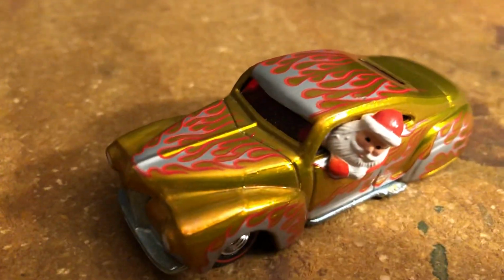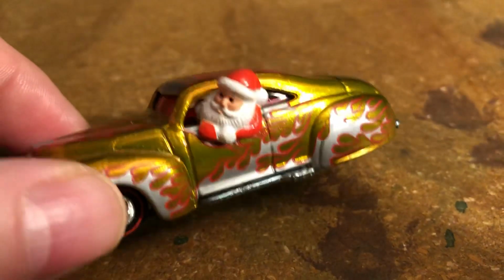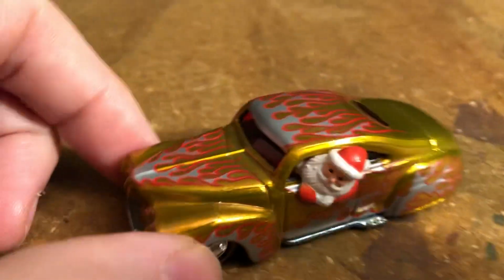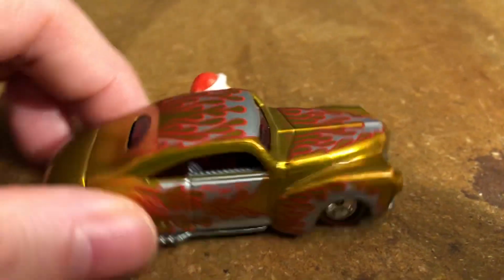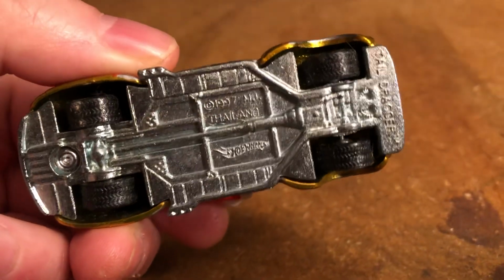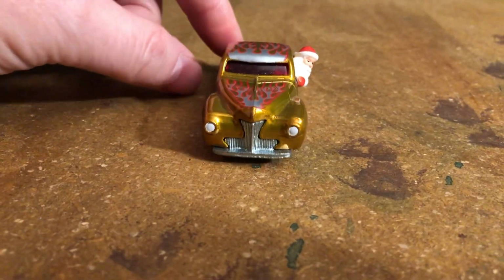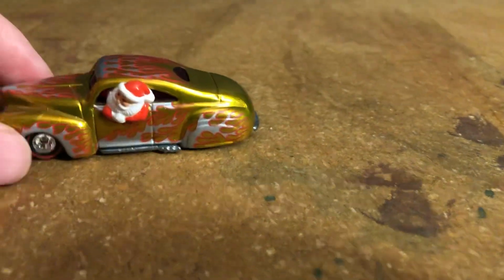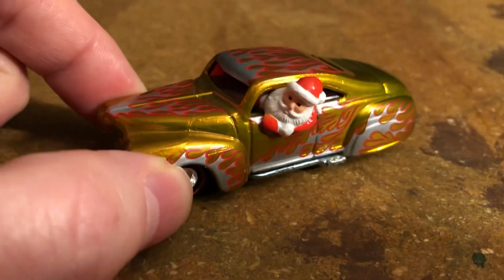🔥🏎🎅🏻🚗🔥🏎 Santa Claus Christmas Holiday Hot Wheels Tail Dragger race car Mattel Vintage 1997 🔥🏎 🚗🔥🔥🎄